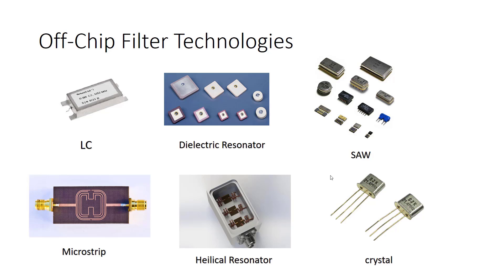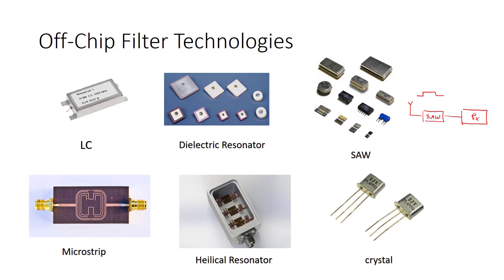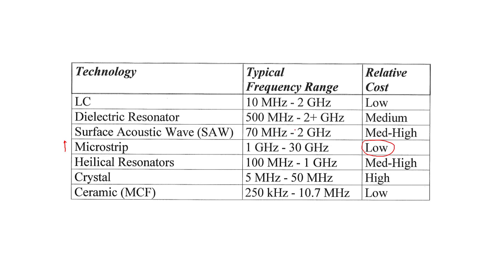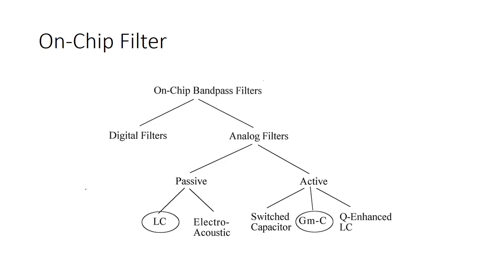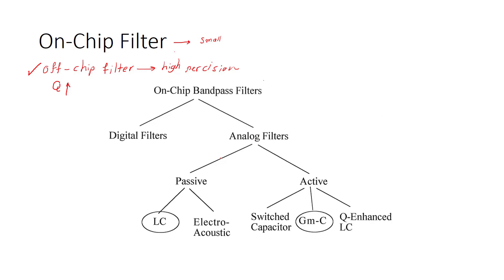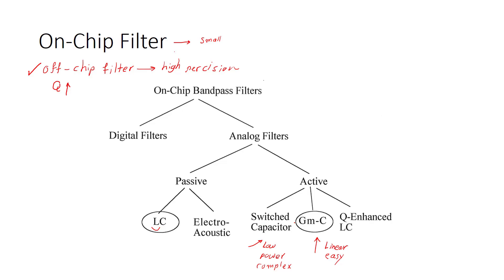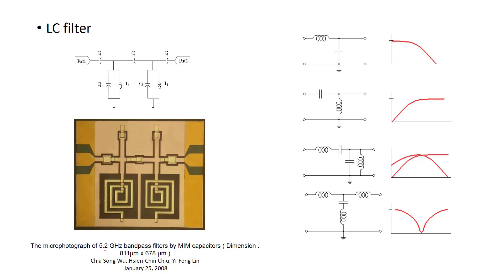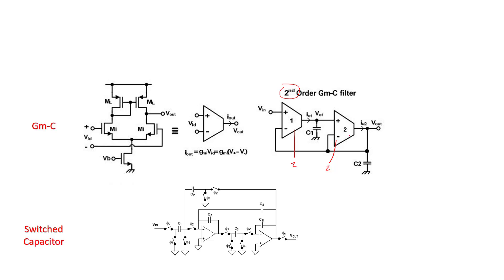saw filter low pass high pass band pass and band stop low-high-pass filters in rf part 2 #12